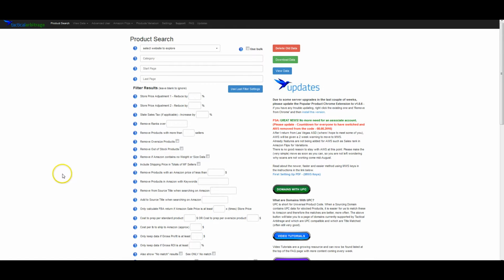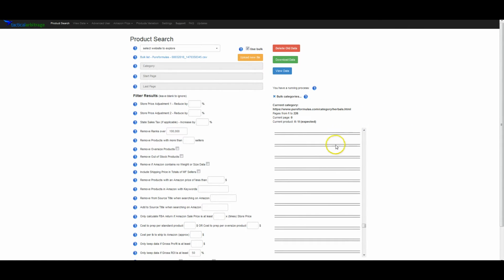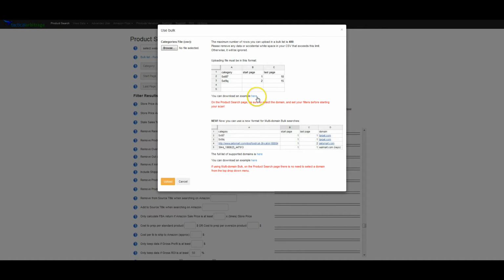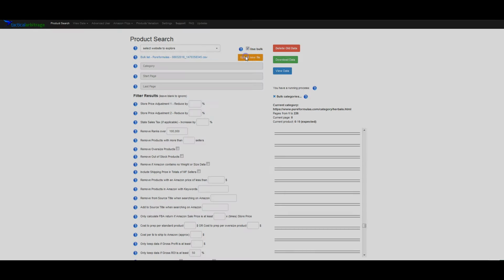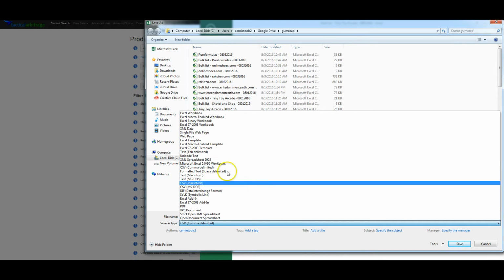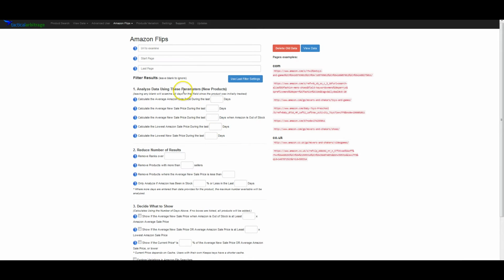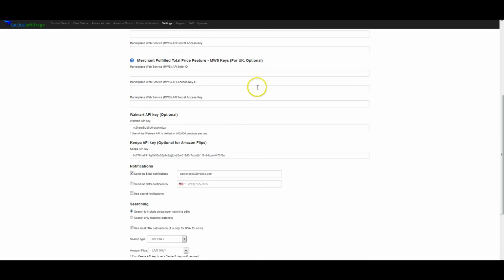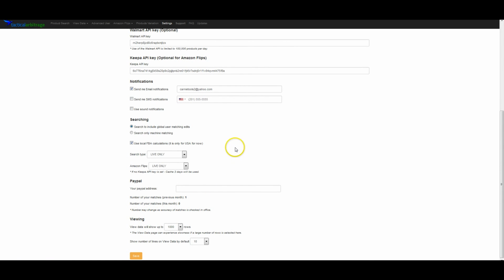Tactical Arbitrage Help With Frequent Problems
To view all of the premium category lists we have available